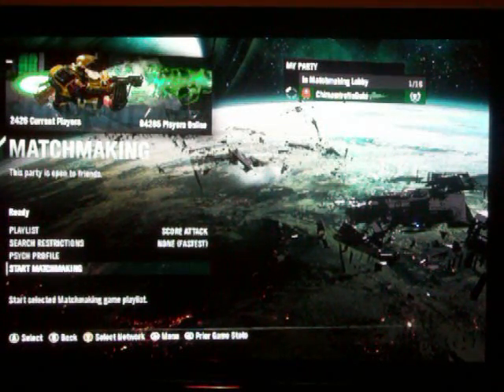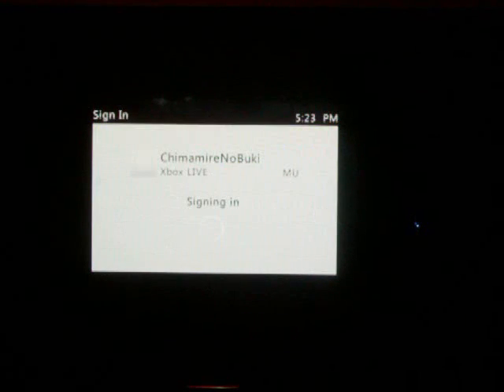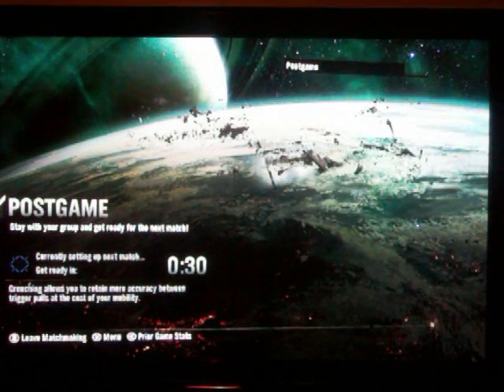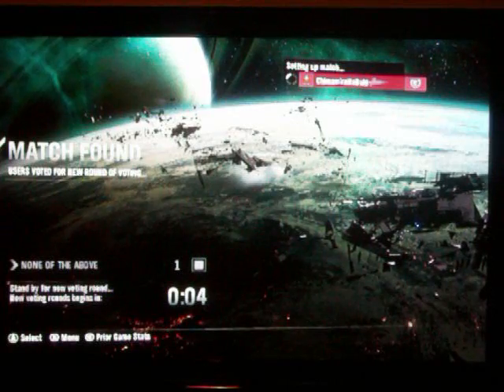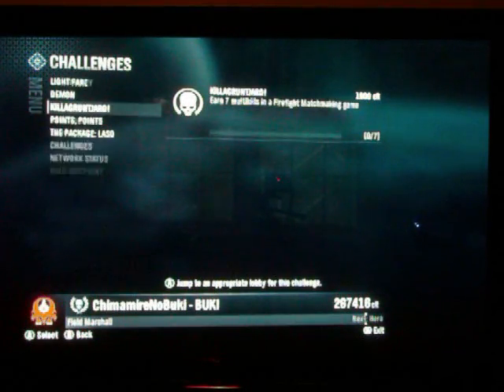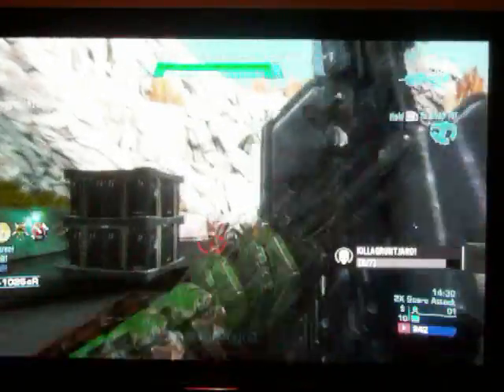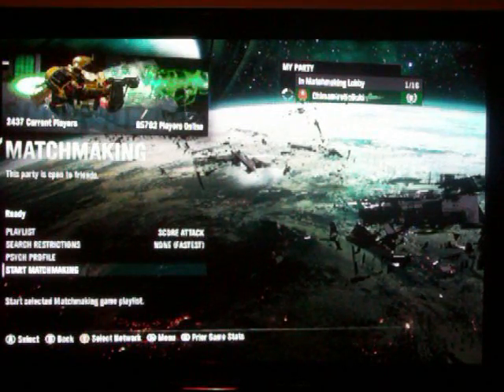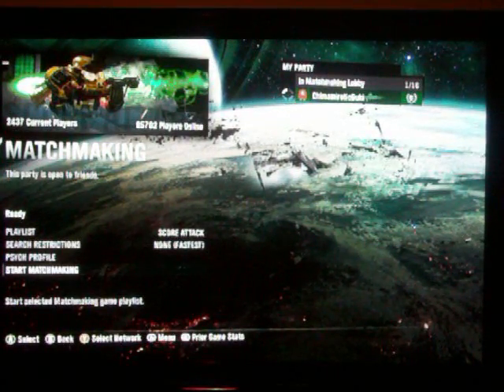Halo Reach Glitch Redo Daily Challenges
as far as i know this only works for firefight matchmaking. i accidently discovered this. also sorry about the rambling and the quality! all i have is a crappy camera and my parents wont let me use my money that "I" earned from jobs. so again, srry!